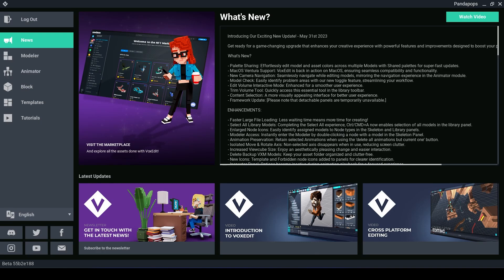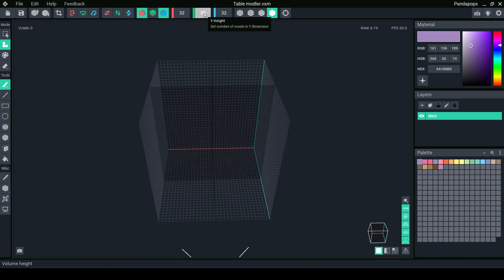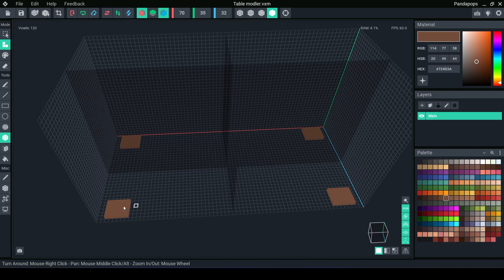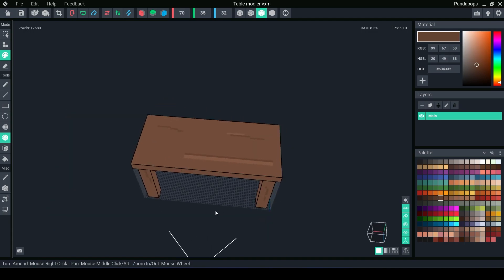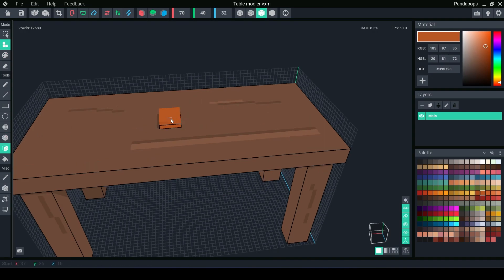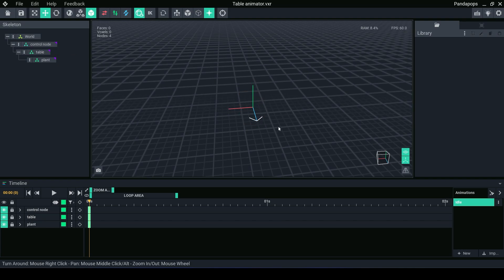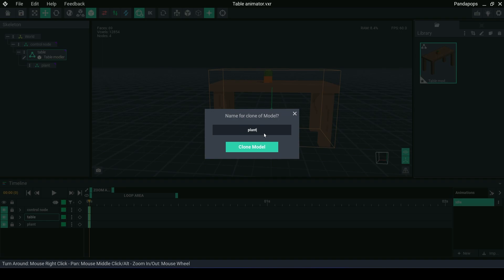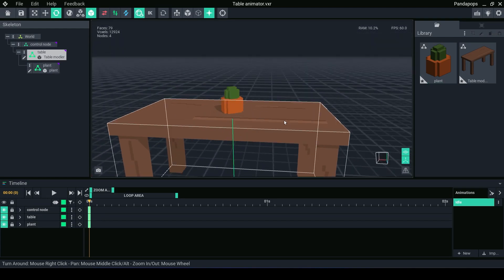VoxEdit Turotial - How to Make Simple and Complex Tables in VoxEdit